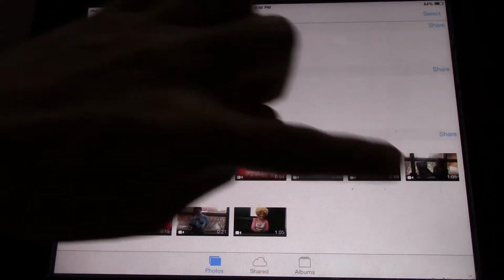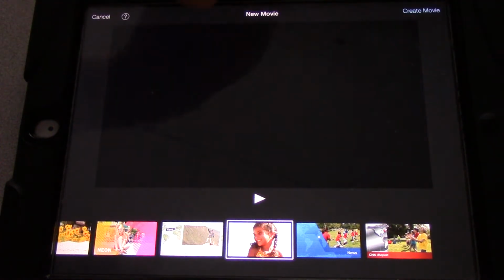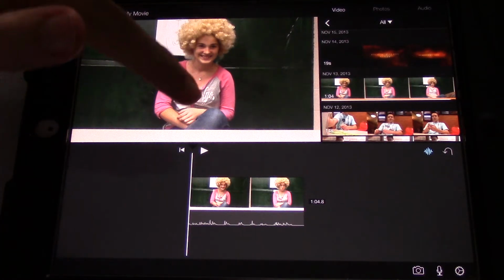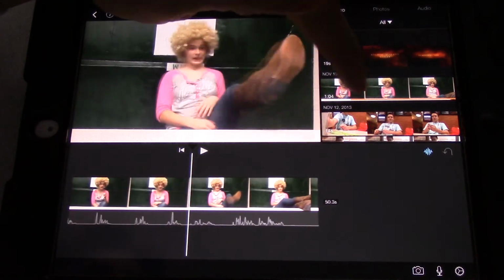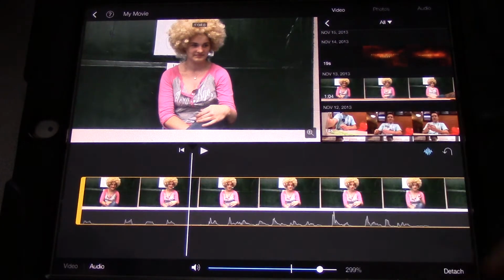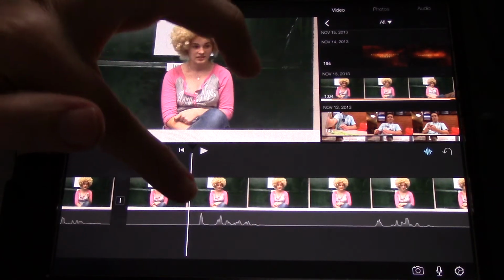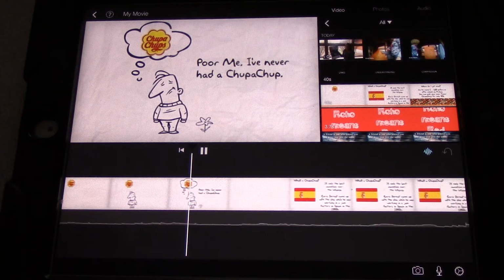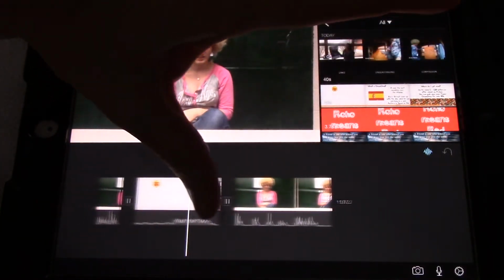130 Making Newscast - iPad iMovie - Importing and Splitting Clips